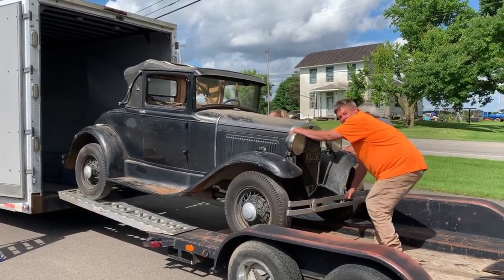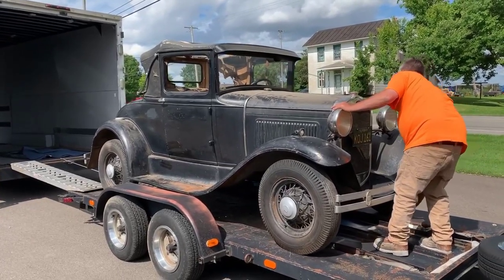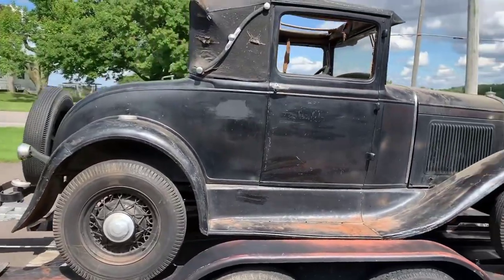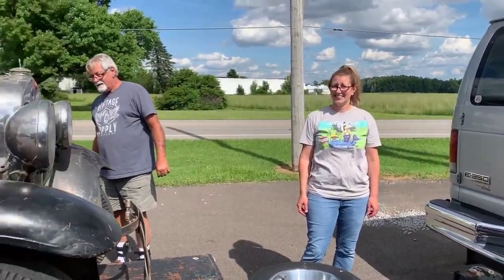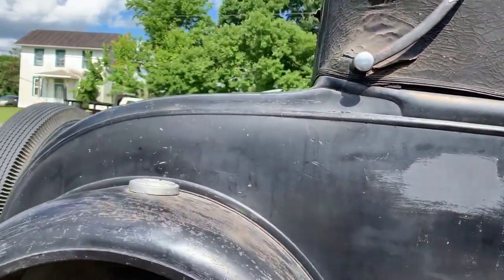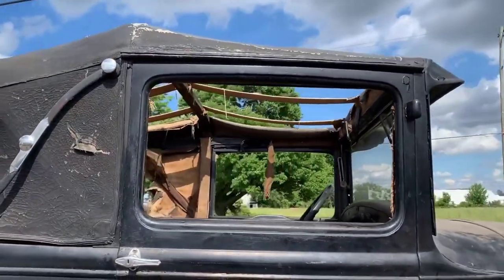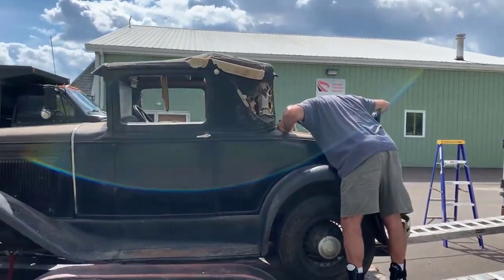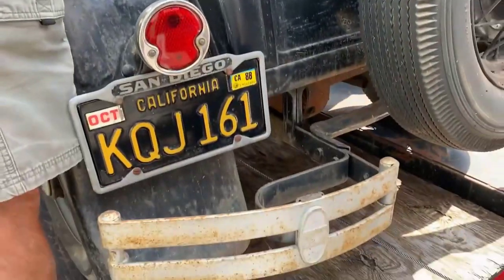Sweet Survivor Ford Model T | Great Car...